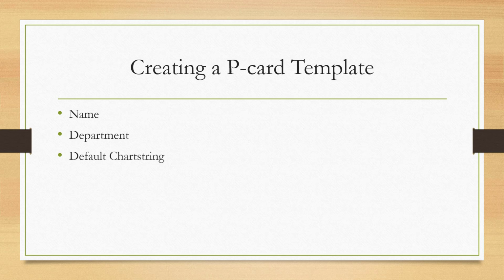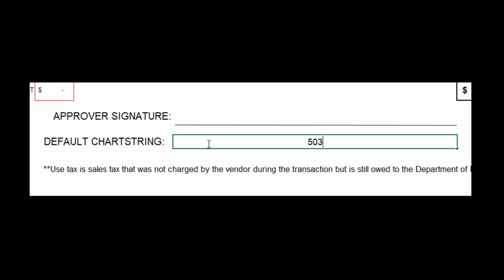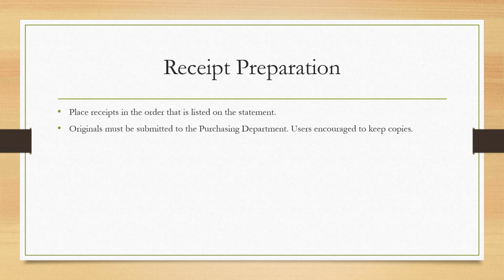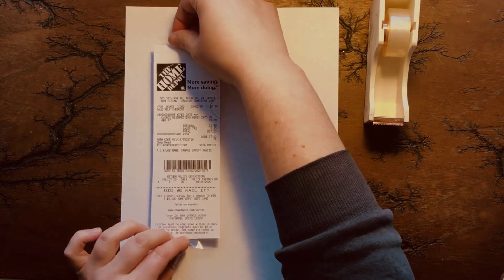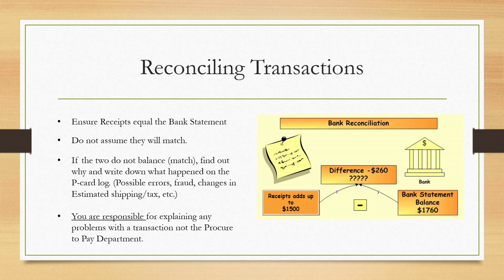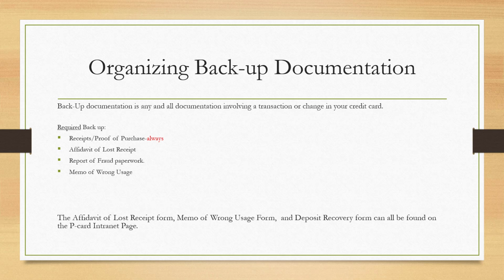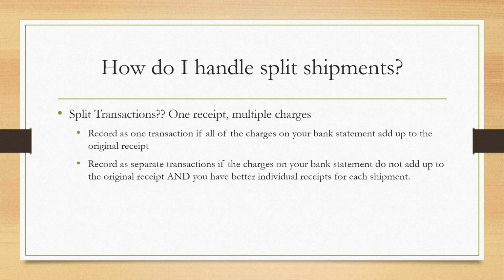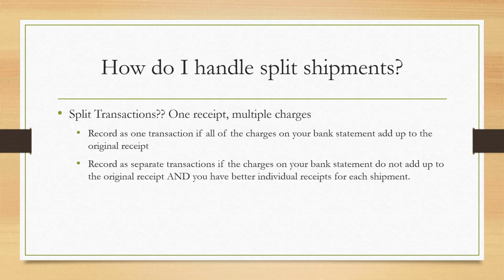P-card Log Walk-through Video- Part 1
-Creating a P-card Template
-Receipt Preparation
-Reconciling Transactions
-Organizing your back-up documents